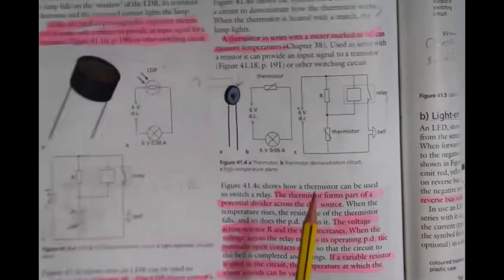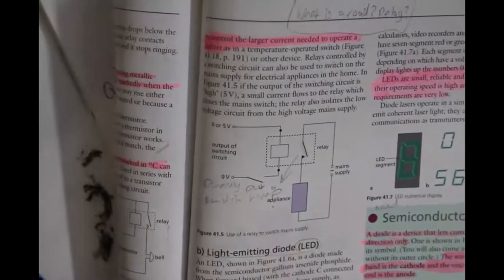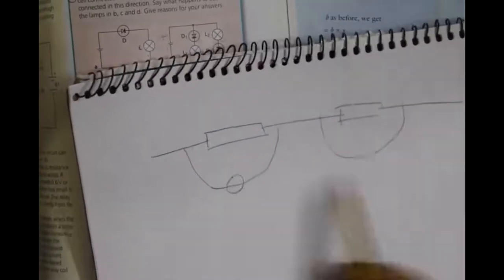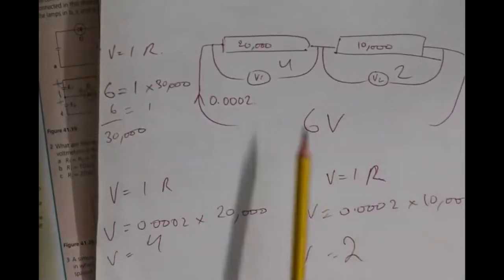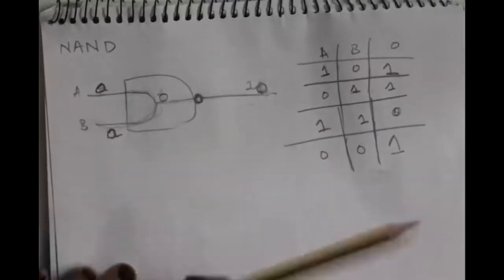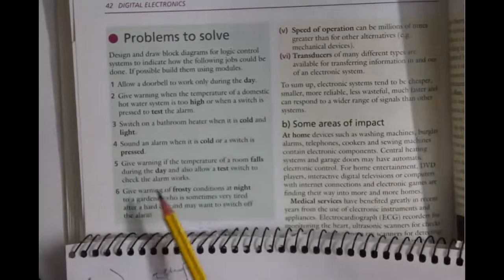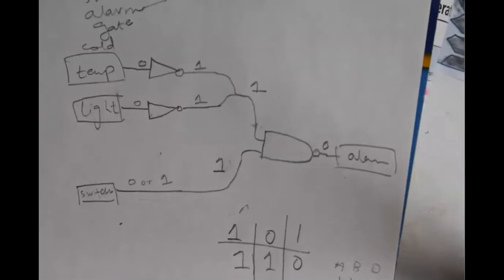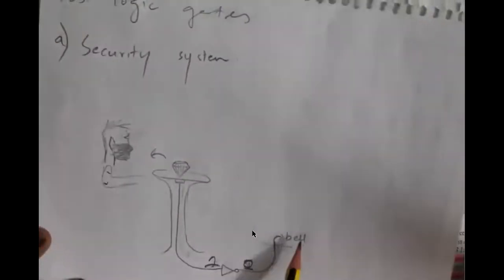Chp 41 Electronic systems and Chp 42 Digital Electronics